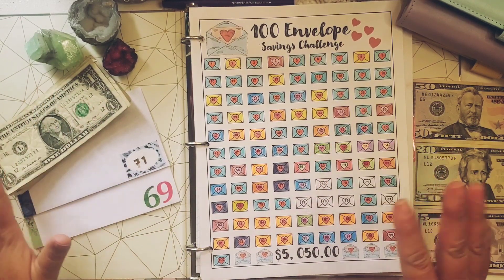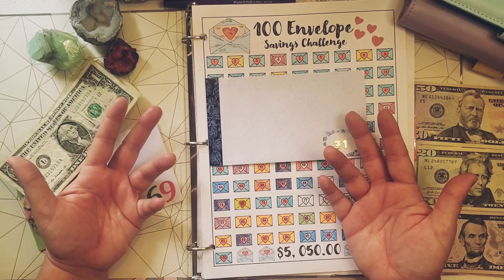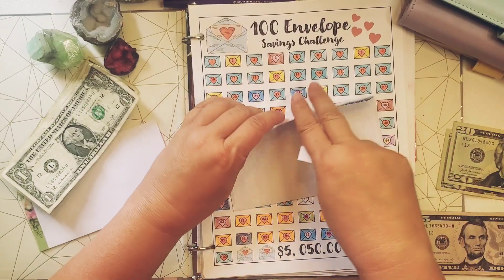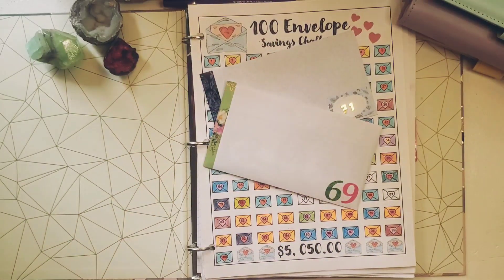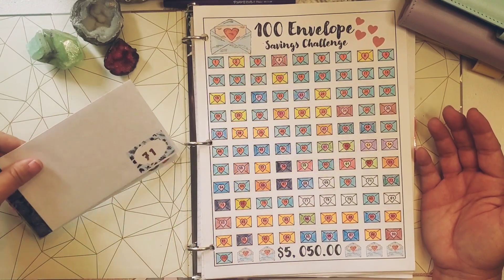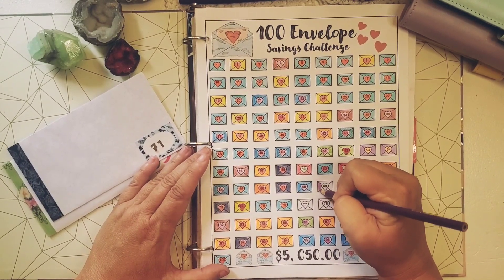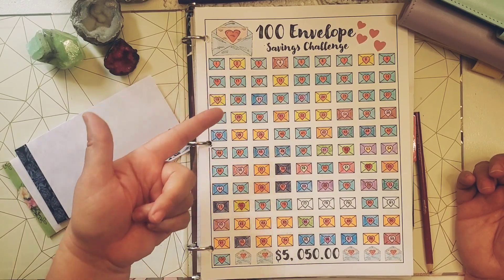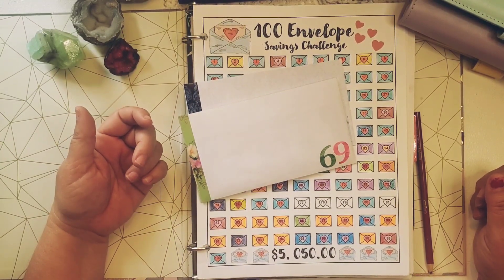Savings Challenge-100 Envelope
Wanting to do a savings challenge? This challenge is amazing.
Savings tracker-